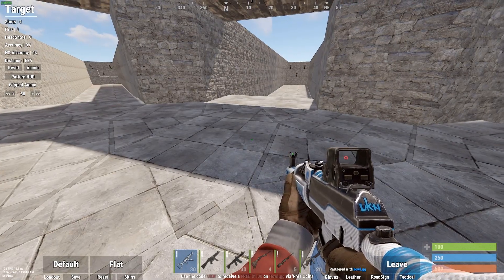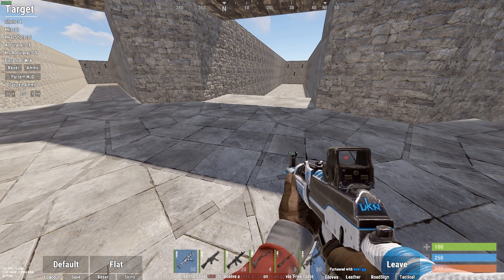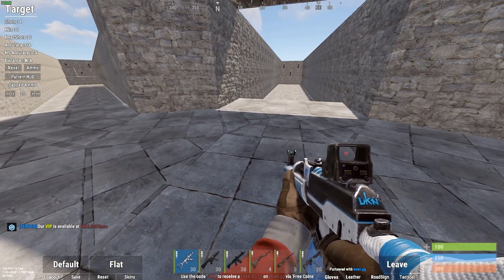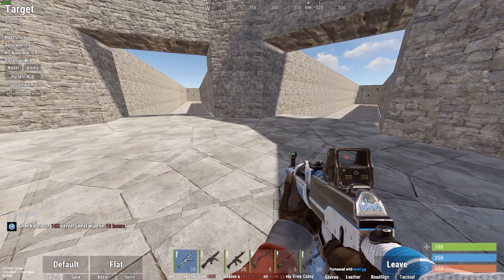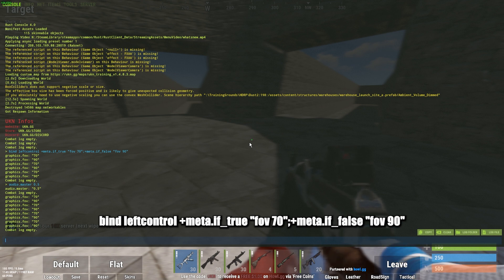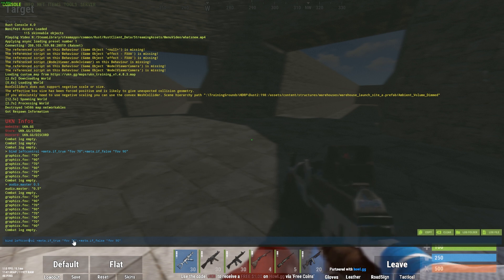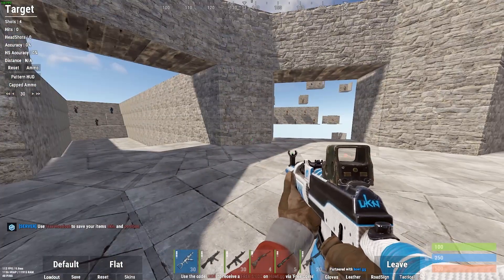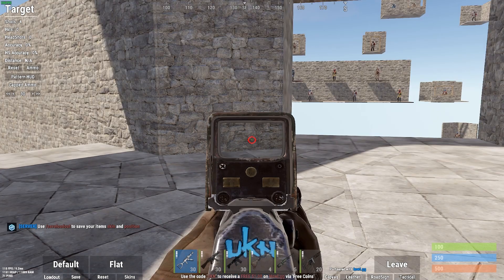HOW TO ZOOM IN YOUR FOV IN RUST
bind leftcontrol +meta.if_true "fov 70";+meta.if_false "fov 90"

In-game Sens 0.3 (F1 input.sensitivity 0.3)

F1 console commands:
bind q forward;sprint
graphics.vm_fov_scale 0
client.headlerp 6
client.headlerp_inertia 1
bind l attack;duck
bind z duck

0:00 Intro
0:11 FOV Setting
0:24 F1 Console Command
0:39 In-game Demonstration
0:53 Other F1 Console Commands

How to zoom in Rust? This is the Rust fov zoom bind. This keybind let's you zoom you FOV (field of view) in game to see far objects closer. Hope it helps!

This is nothing like rust console. what is rust you may ask, the rust game is a game that has never been seen before by anyone. Rust xbox is now out, although earlier this month there were rust drops. The rust ps4 however is out right now. Rust industrial update is out too.

The only aim in Rust is to survive. To do this you will need to overcome struggles such as hunger, thirst and cold. Build a fire. Build a shelter. Kill animals for meat. Protect yourself from other players, and kill them for meat. Create alliances with other players and form a town. Do whatever it takes to survive.